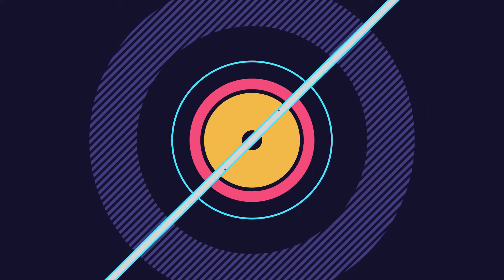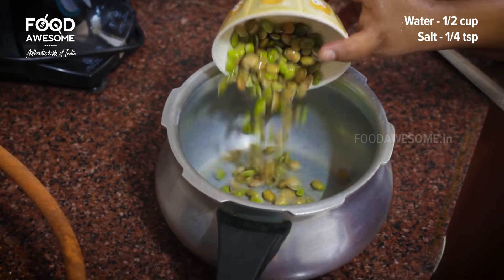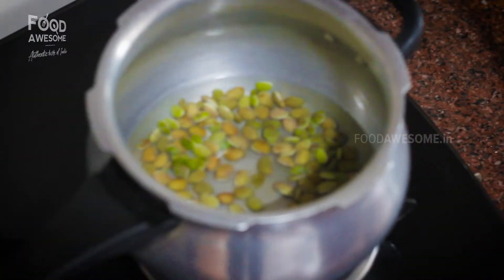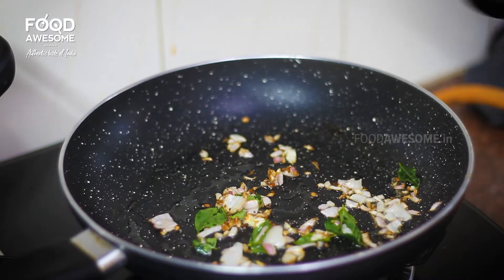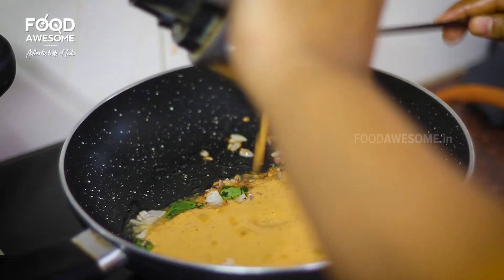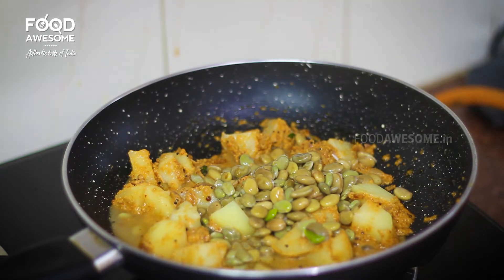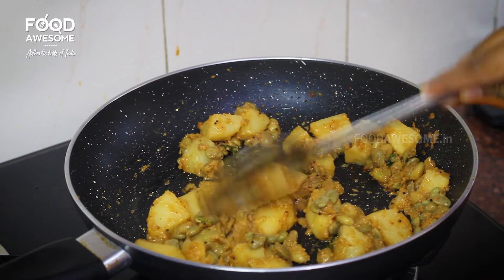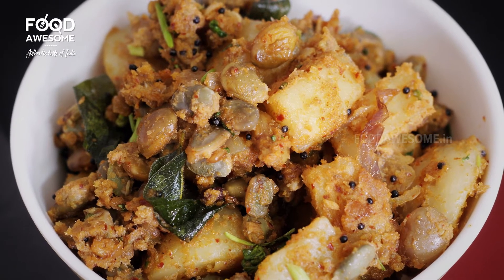உருளைக்கிழங்கு மொச்சை மசாலா - Potato Mochai Masala - Food Awesome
Pachai Mochai Masala Recipe in Tamil , pachai mochai payaru gravy , பச்சை மொச்சை பயறு மசாலா , mochai kulambu